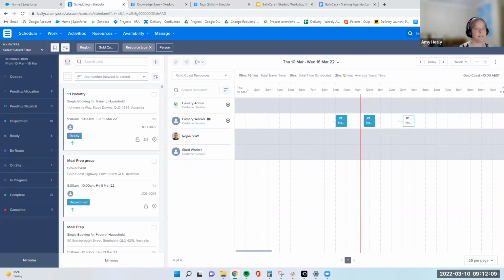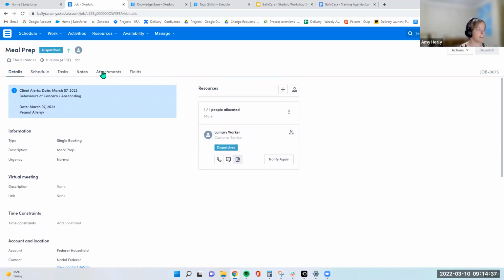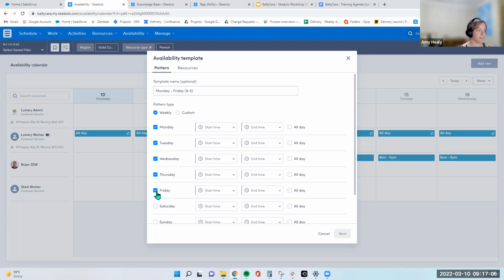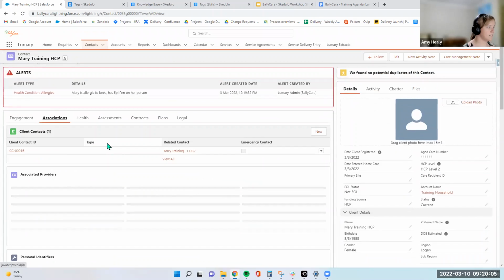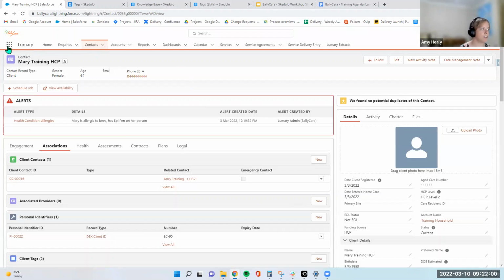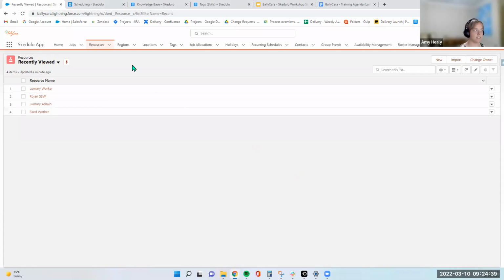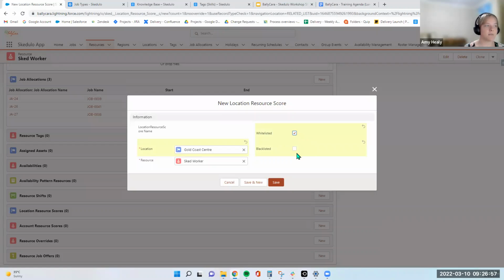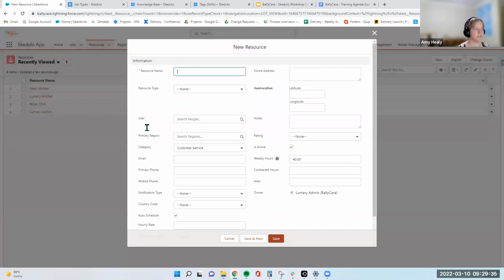Skedulo Web App: General navigation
General Navigation covering following topics:
i. Tags
ii. Regions
iii. Availability
iv. Activities
v. Job Types
vi. Blacklisting and Whitelisting
vii. How to add workers (resource) in the system?